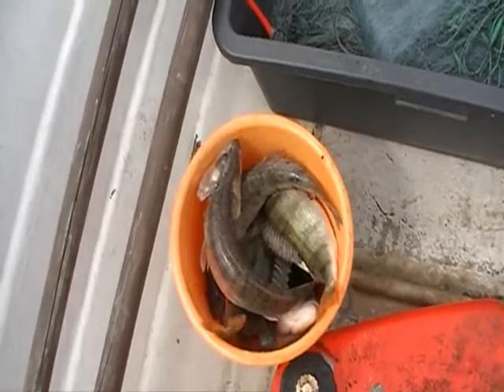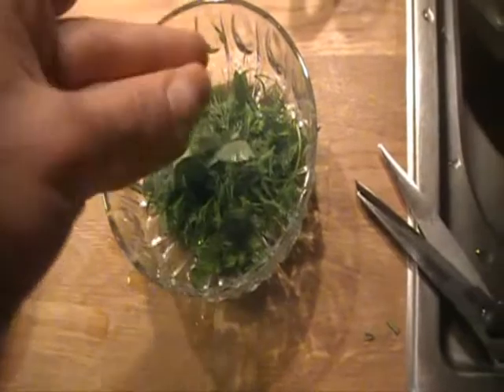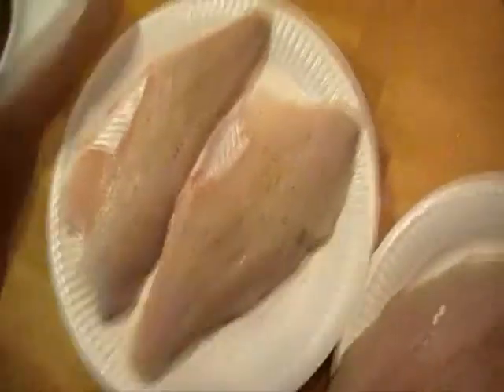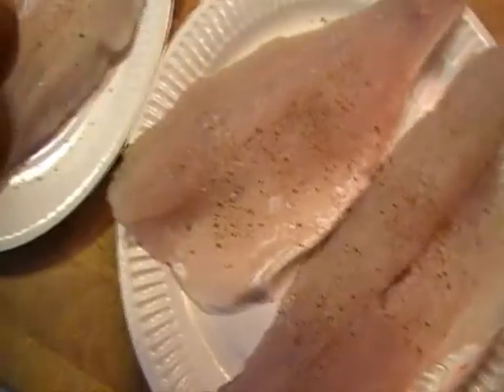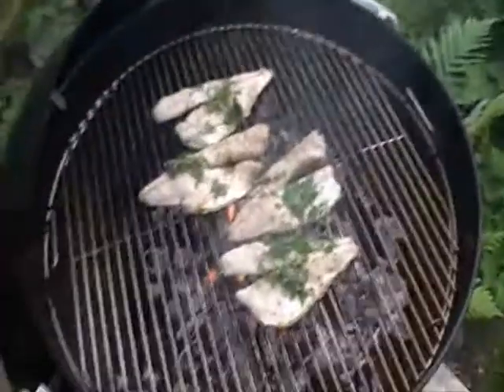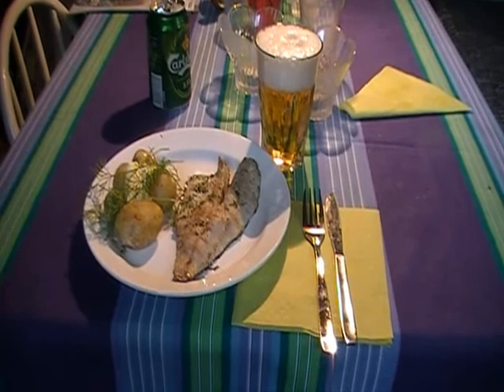Fishing with the nets! And cooking some food on the bbq!!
Fishing with the nets and cooking some fish on the bbq!!